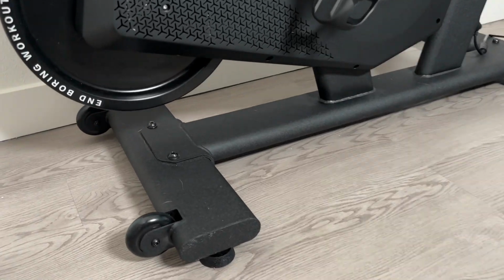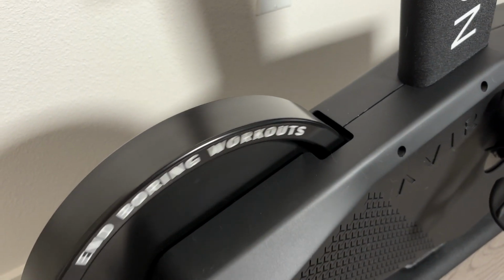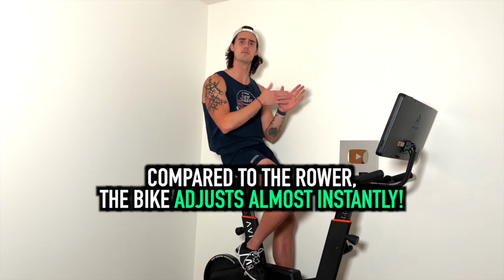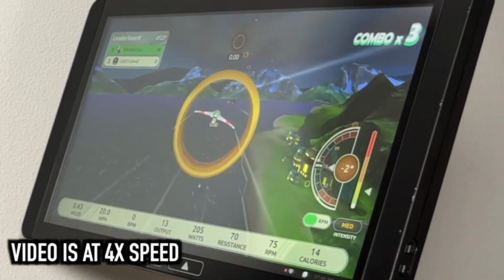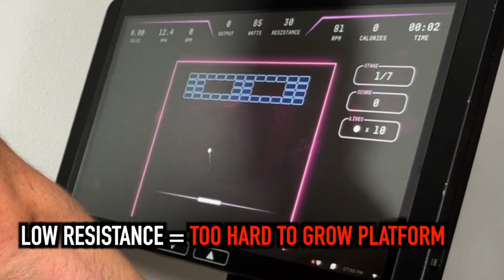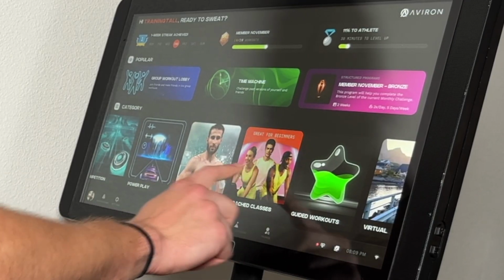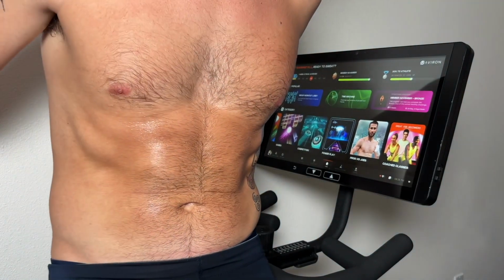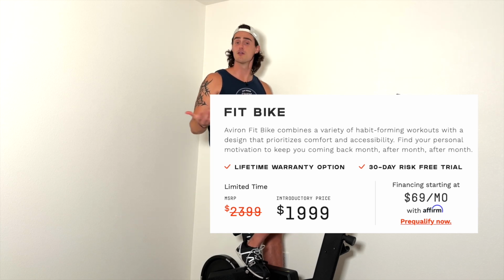Aviron Fit Bike: Is It Worth It?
What are your thoughts?

► My App: JUST ROW -- Follow Along Rowing Workouts & Mobility

► The # 1 BEST Rowing Fat-Loss eBook (written by me!)